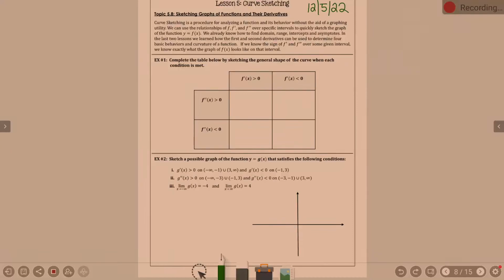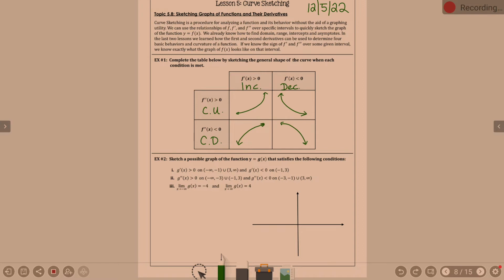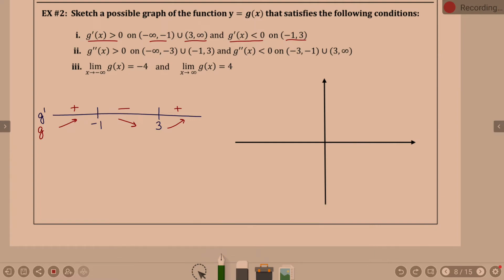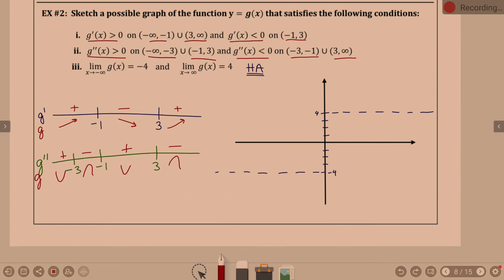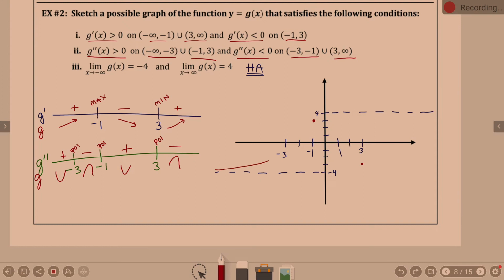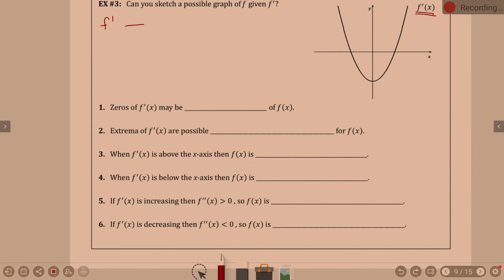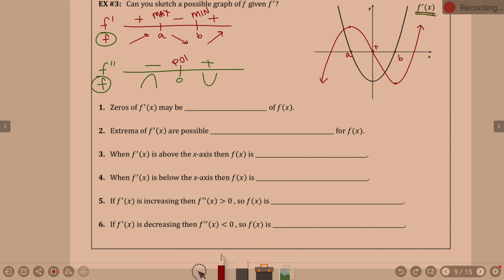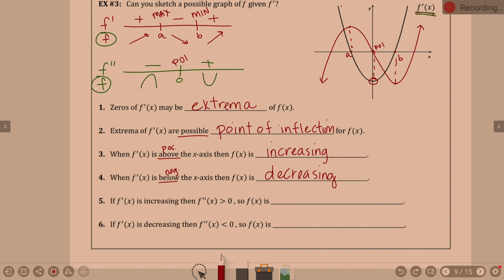AP Lesson 5 5 Day 1